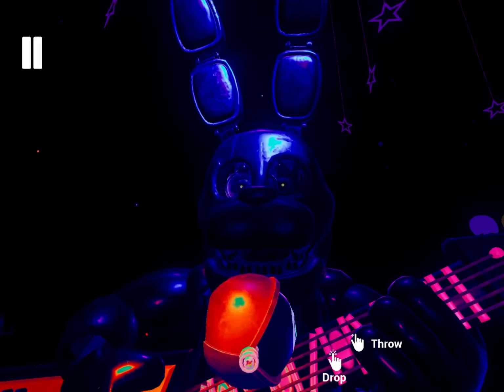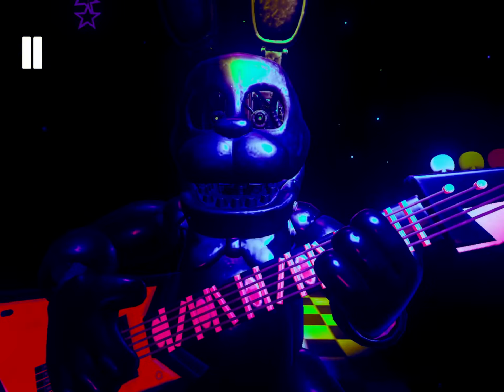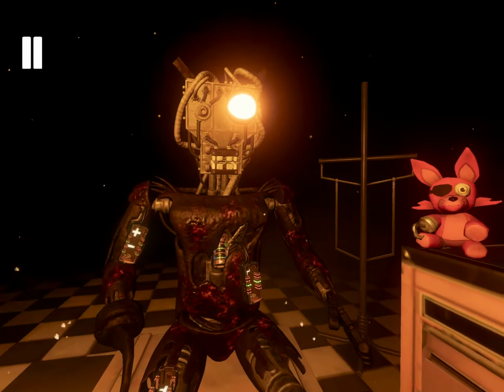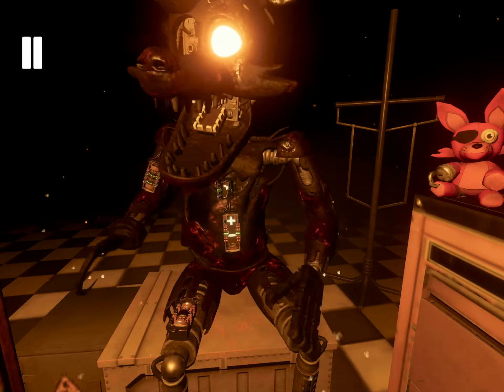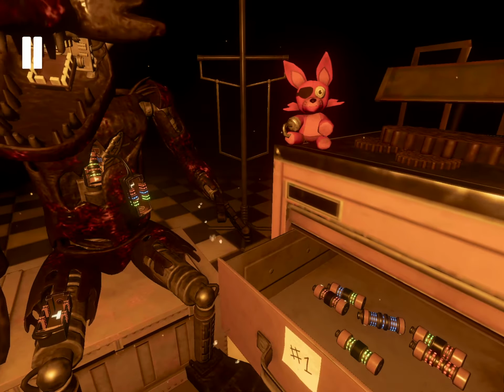Help Wanted part 3 full parts and service hard mode foxy is complete btw